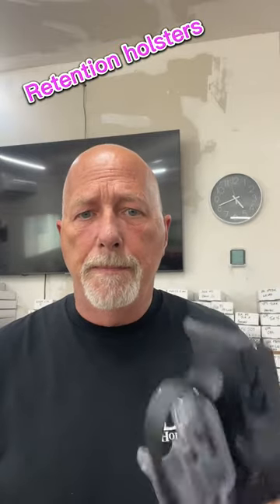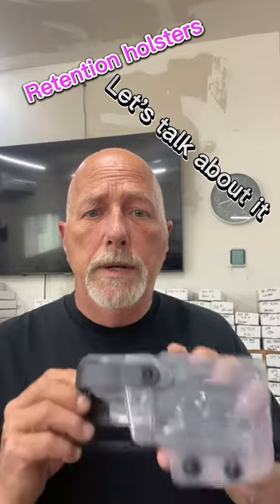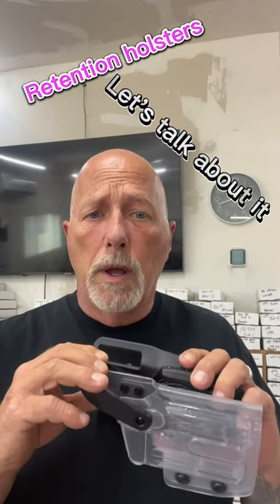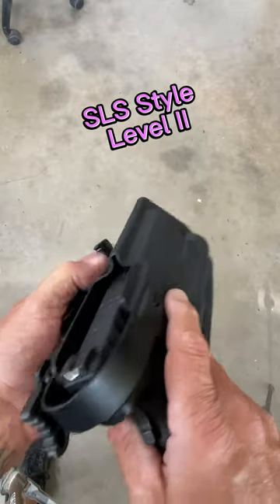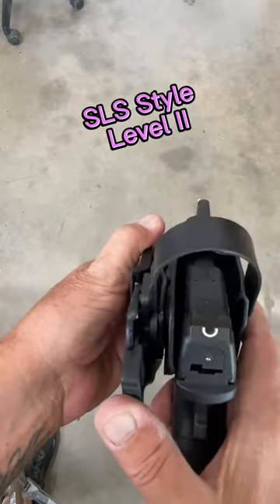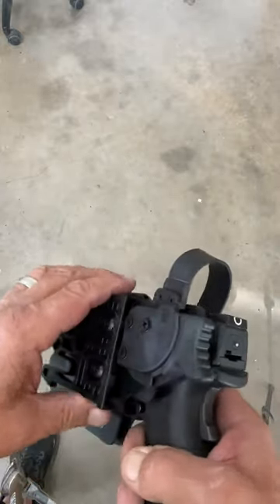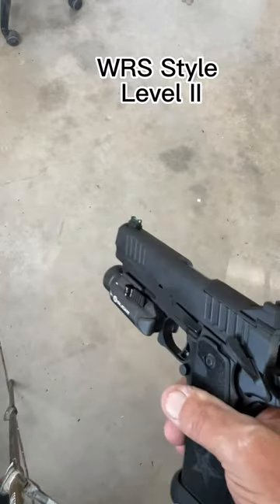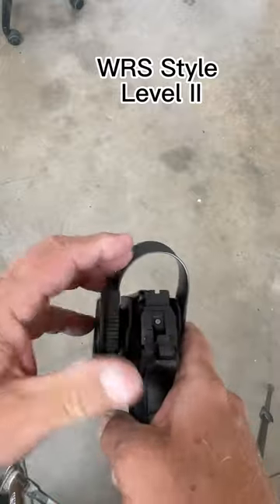Outside the waistband OWB Retention Holsters otherwise known as level II Holsters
In this video, we are going to talk about the retention Holsters that we make here at DME Holsters. We used two different styles. One we call the WRS Style which is made by Blade tech. The other one is an SLS style which is sort of like the Safariland level two retention. The only difference is how they are activated one is push towards the body the other is push down. The WRS is not always available so sometimes we have to go to an off brand or wait months to get resupply.